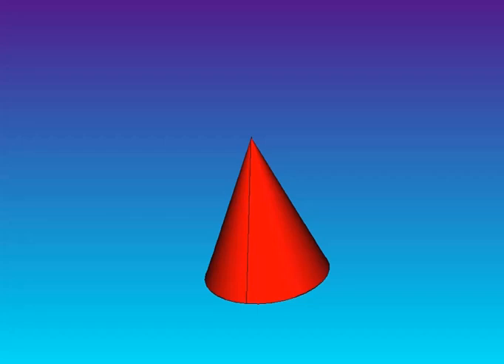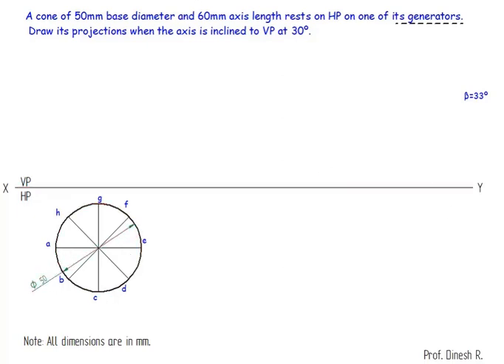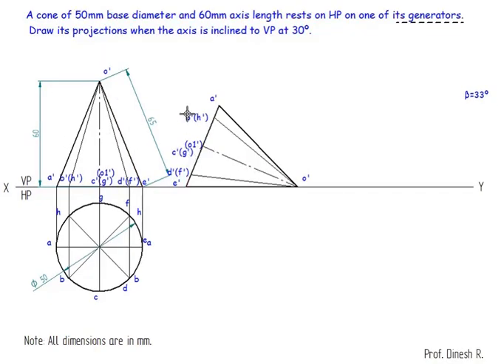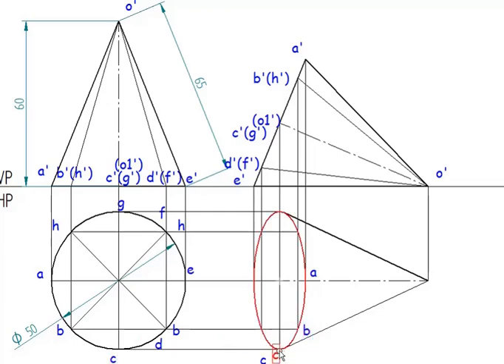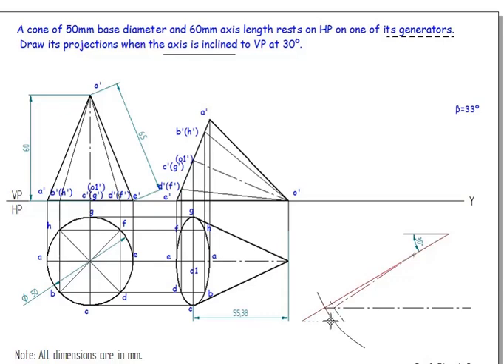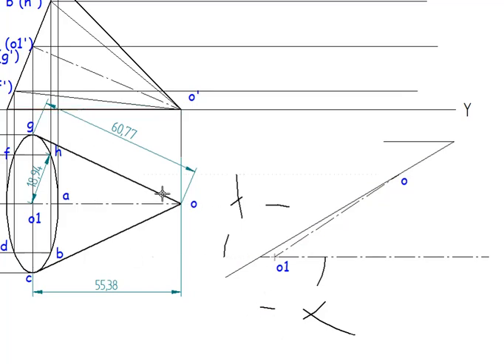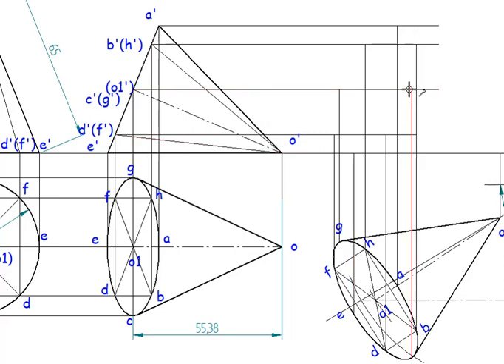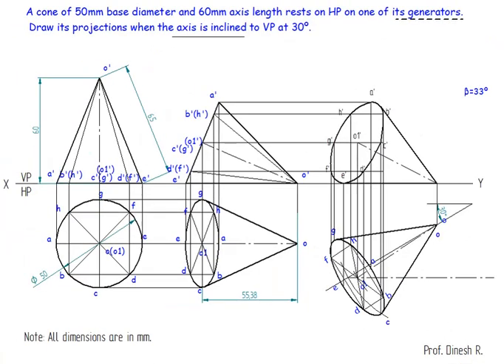CONE | RESTING ON GENERATOR | BETA ANGLE | PROJECTION OF SOLIDS | EGDL | VTU | PROF.DINESH R.